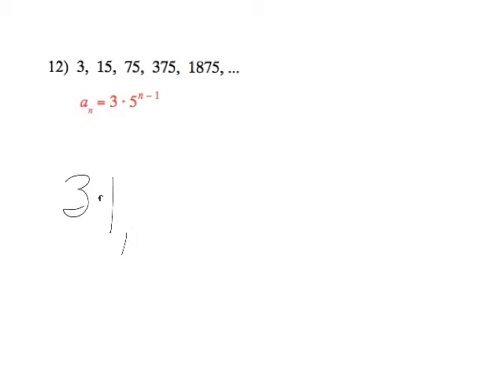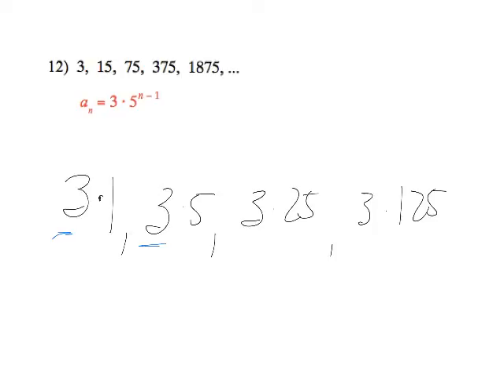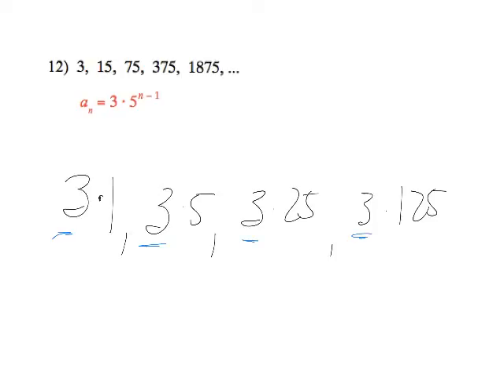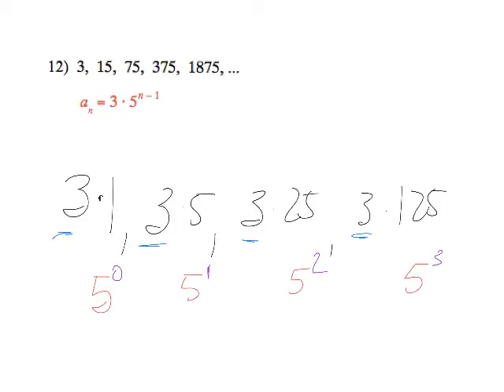Worksheet 9 1 Day 2 #12